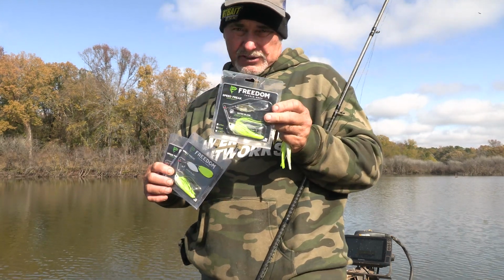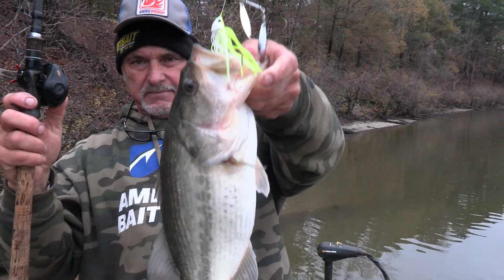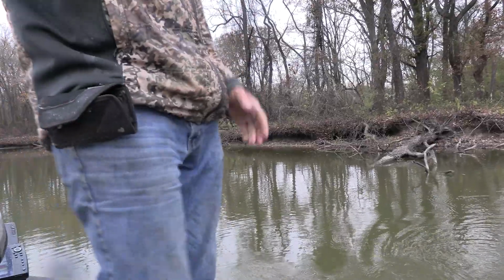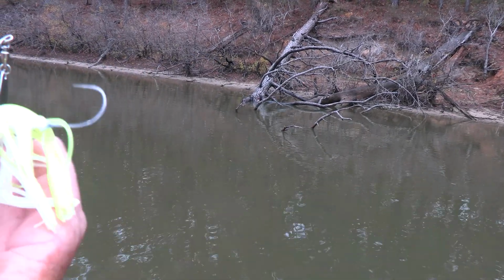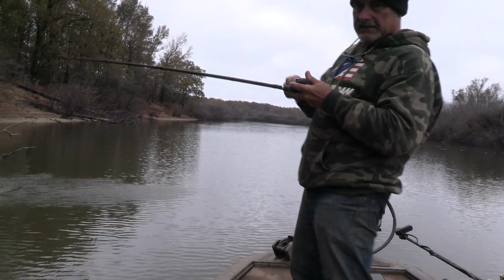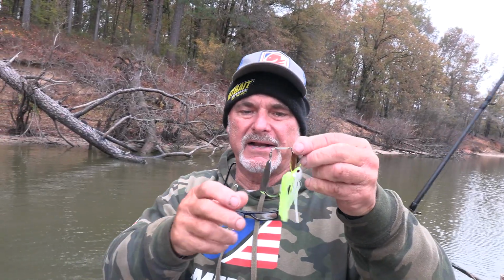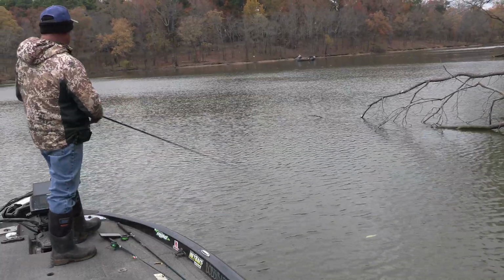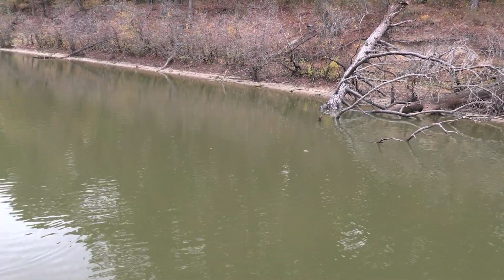Is the Spinnerbait the most under rated lure in your arsenal??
A few tips for spinnerbait fishing. Depth and speed are key.
IROD 7' 9" Bobby's Perfect Frog rod
1/2 oz Freedom tackle spinnerbait
IROD Quercus Bobby's Perfect Frog Rod IQ794XLF and IQ724F